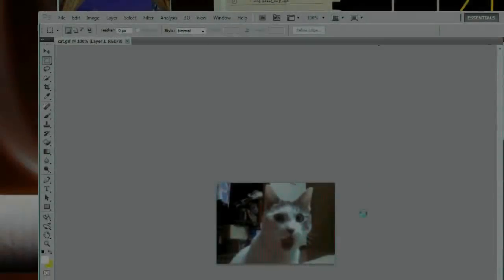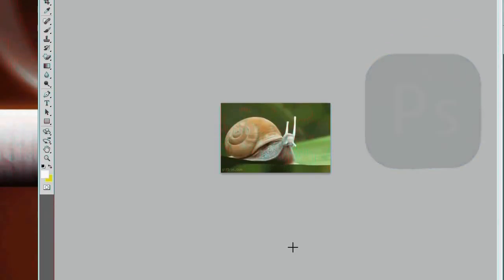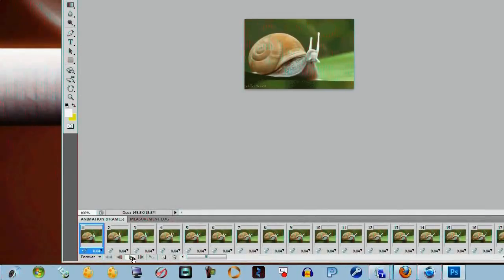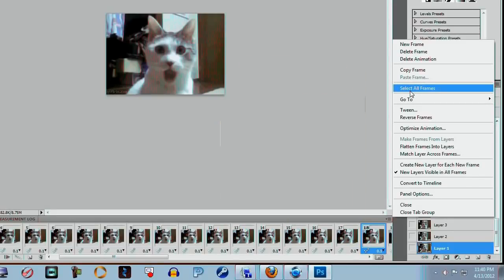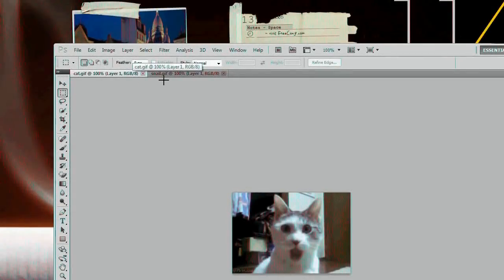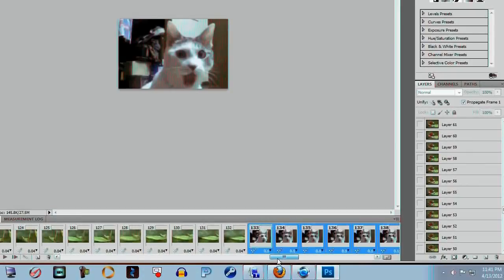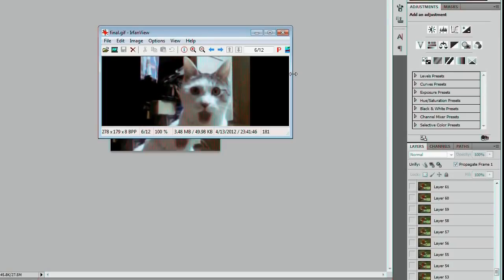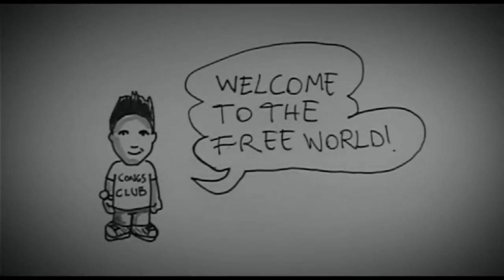Photoshop Tutorial - How to Combine 2 or more Animated Gifs Together into 1 File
Learn how to combine 2 or more animated gifs into 1 single animated gif file